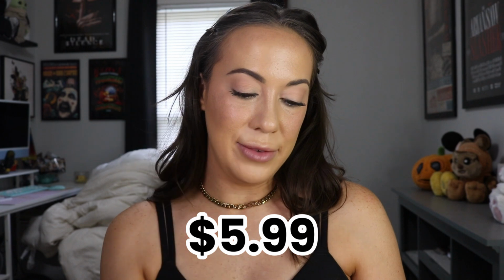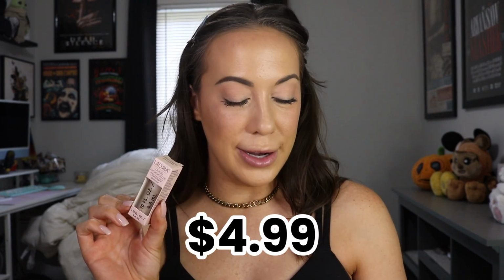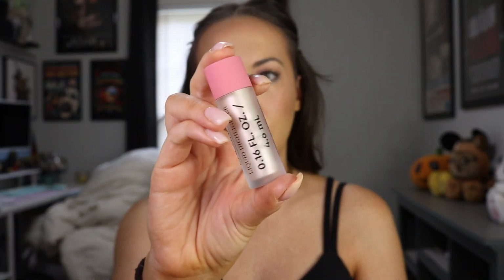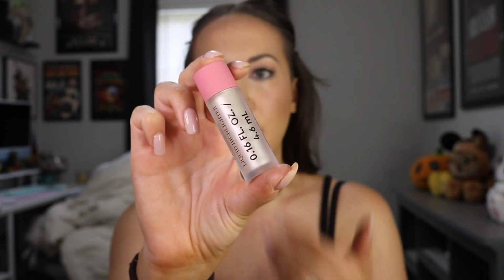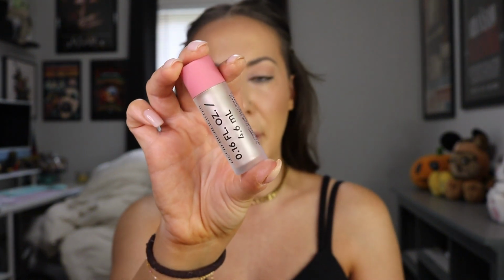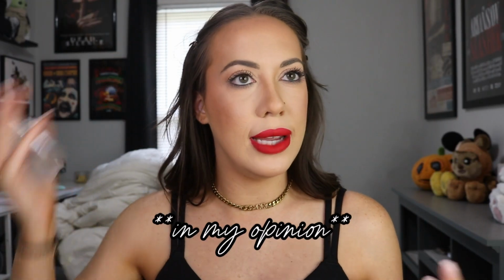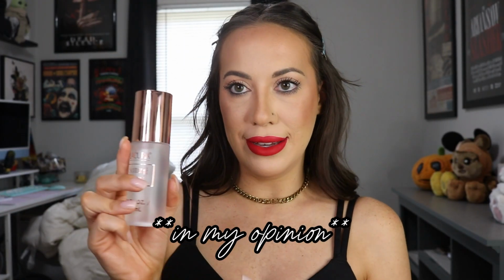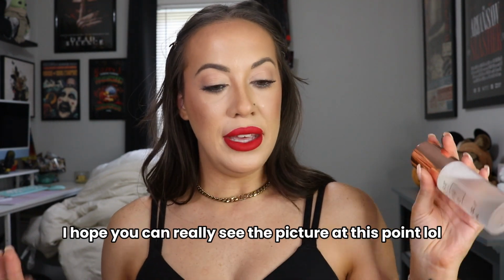I TESTED ALDI'S MAKEUP BRAND & I WAS ACTUALLY SURPRISED (Lacura)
Testing Aldi Makeup! 💄
Lacura Liquid Highlighter, Setting Spray & Matte Lipstick First Impressions + Review

Today I’m doing a full Aldi makeup review featuring a few Lacura makeup products I grabbed on a whim — and let me tell you, it was a mix of hits and misses. I tested the Lacura liquid highlighter, setting spray, and matte liquid lipstick, and I’m giving you my honest first impressions on how these cheap makeup finds really perform.

All of these Aldi makeup products are under $10, so if you’re curious about bargain makeup or love finding affordable makeup alternatives to high-end faves, you’ll definitely want to see how this plays out. 👀

✨ Is Aldi Lacura makeup worth trying?
I’m breaking down the formulas, wear test results, and whether these belong in your drugstore makeup stash or not.

📌 Products Featured:

Lacura Liquid Highlighter - Champagne Shimmer
Lacura Setting Spray
Lacura Matte Liquid Lipstick - Ruby

FTC: All views & opinions expressed in this video solely belong to me. I will NEVER say I like/love something unless I truly do.